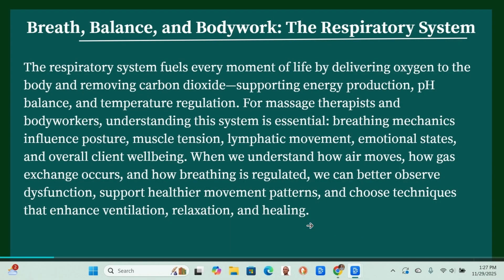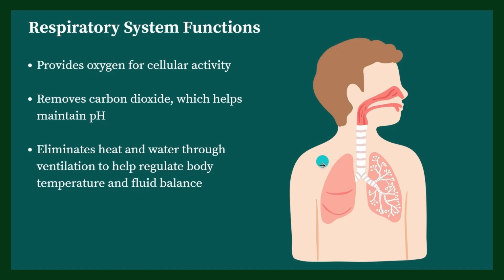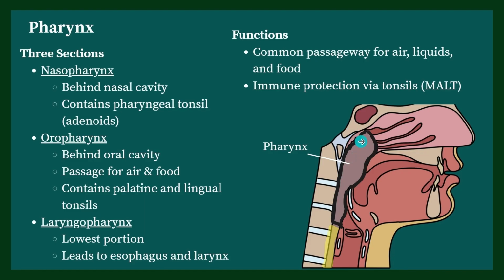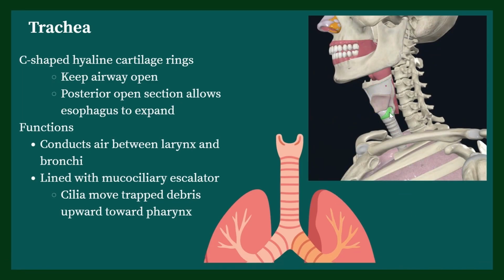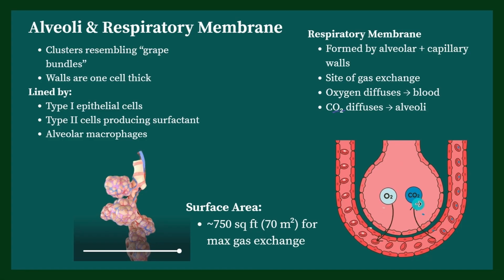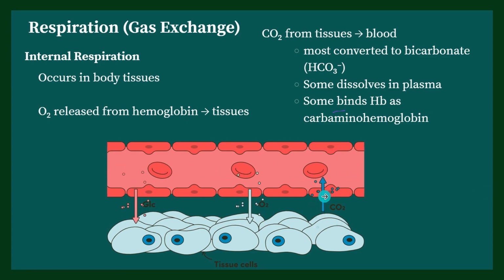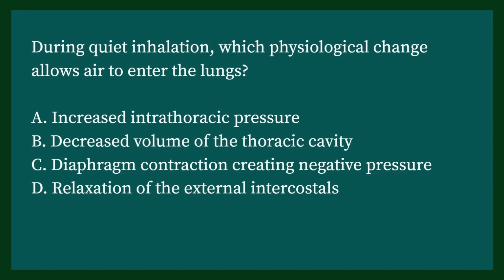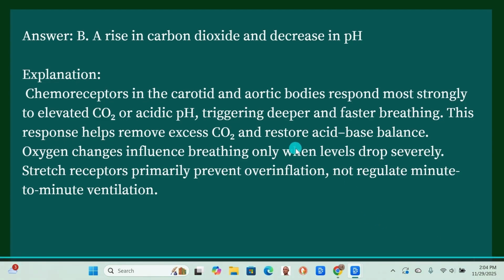A & P Unit 27: The Respiratory System | MBLEx Prep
Breath, balance, and bodywork. In this video I walk you through the respiratory system for MBLEx prep: upper vs lower respiratory tract, lungs and bronchial tree, alveoli and the respiratory membrane, ventilation vs respiration, and how breathing is regulated. We’ll connect structure and function to posture, muscle tension, lymph flow, and relaxation so you can make smarter treatment choices.

⏱ Timestamps
00:00 Introduction
03:00 Discussion begins
03:47 Components & functions
07:55 Respiratory organs
21:33 Ventilation (breathing mechanics)
24:43 Respiration (gas exchange)
26:08 Regulation of breathing
28:20 MBLEx practice questions